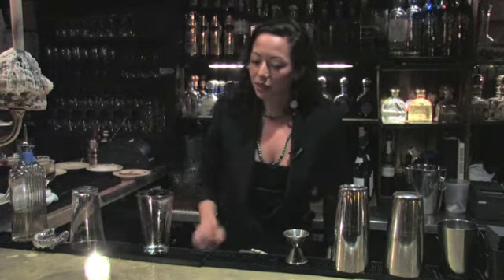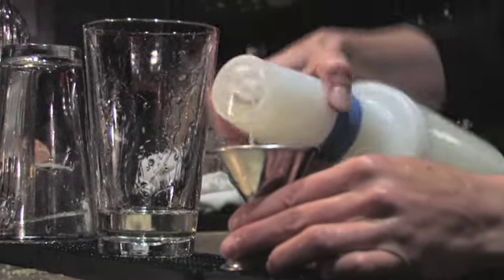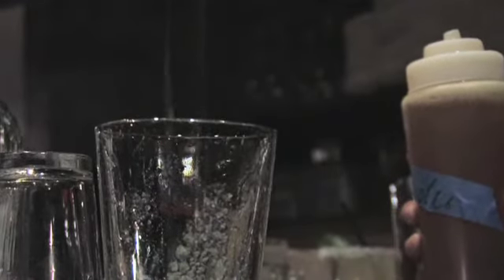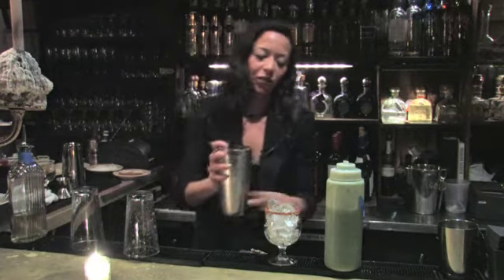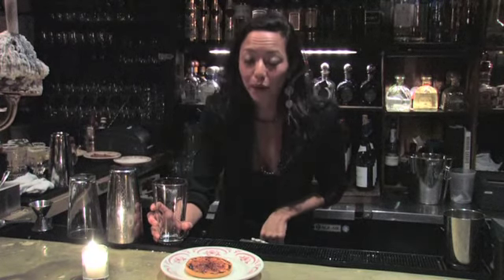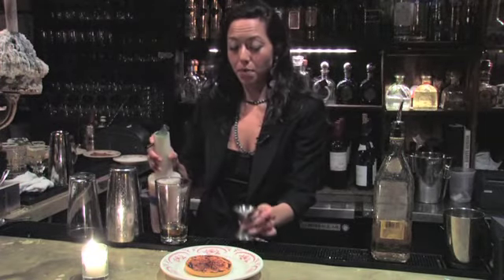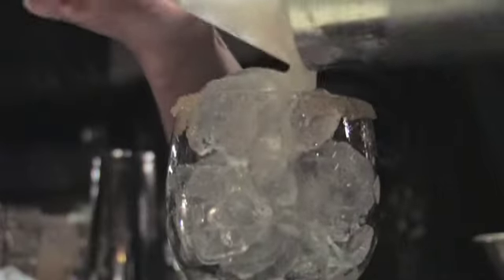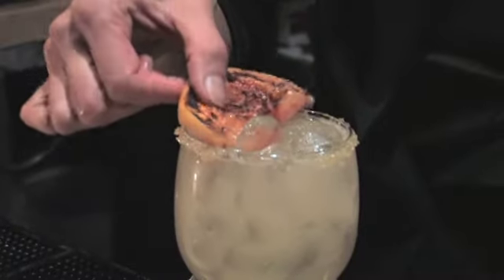Two new margaritas from La Esquina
Hachi Yu from La Esquina teaches Daily News readers how to make two of their new margaritas - the jalapeño-inflused tequila and cucumber Pepino Diablo and the charred grapefruit mezcal Margarita Chamuscar.